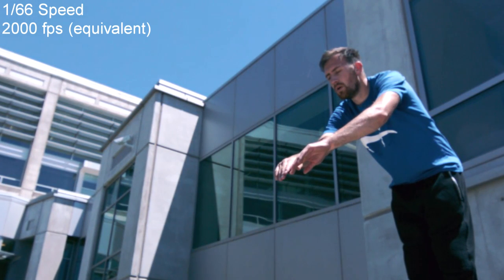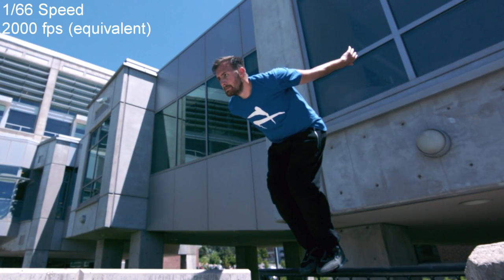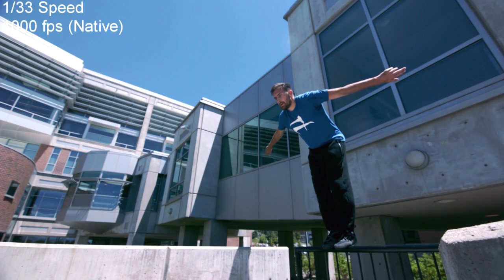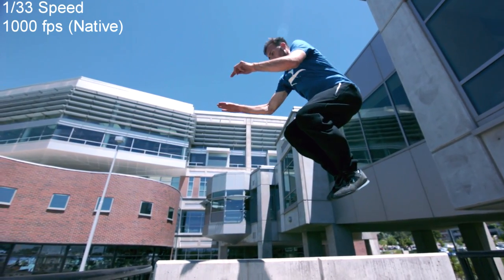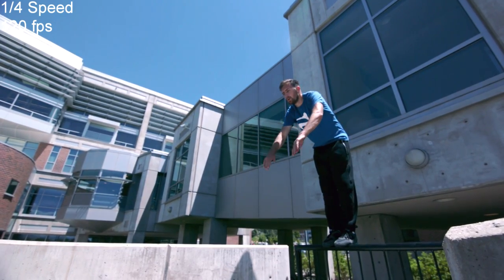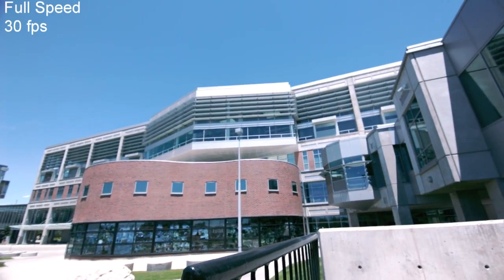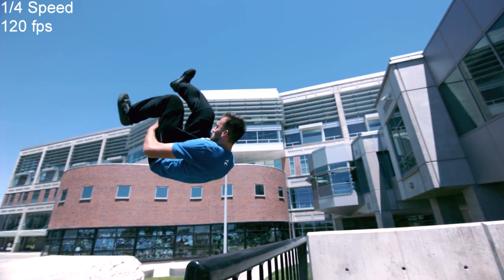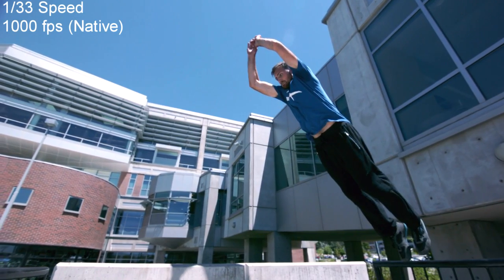How To PRECISION JUMP - Extreme Slow Motion Parkour Tutorial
Logo Intro

Music: - Kitten Air - ScottDW Check out my recommended parkour products on Amazon. Best Parkour Shoes, Apparel, Fitness Equipment and Film Gear.